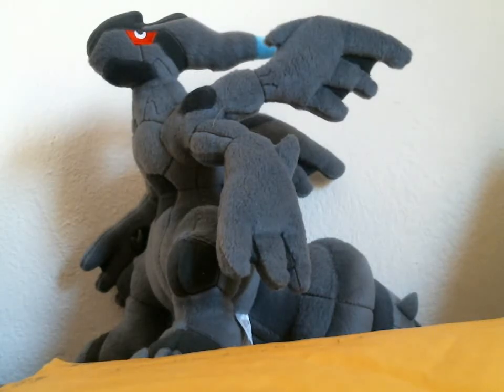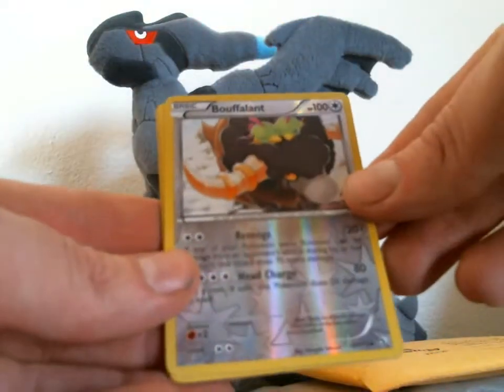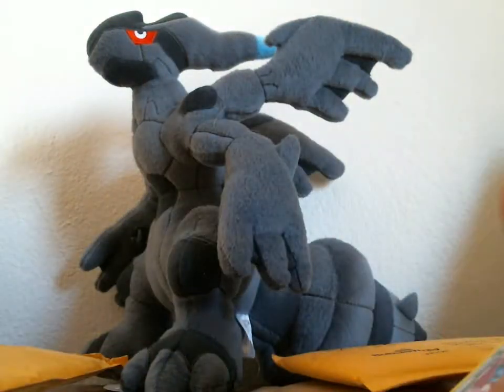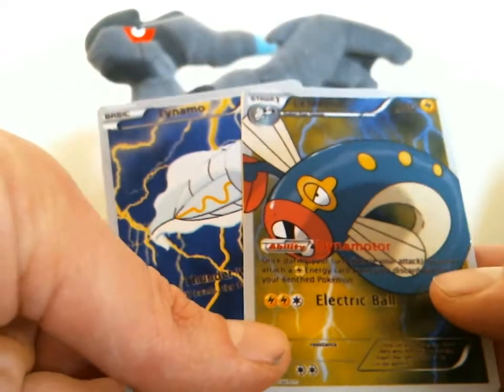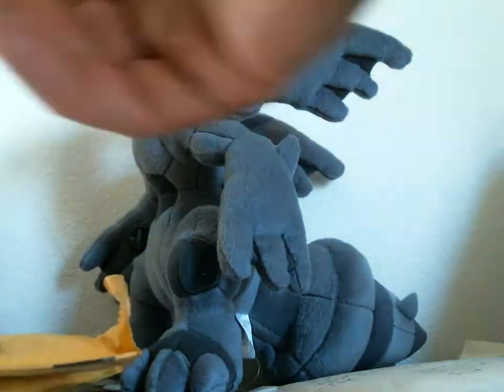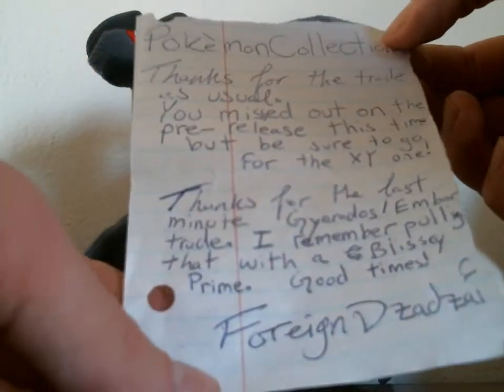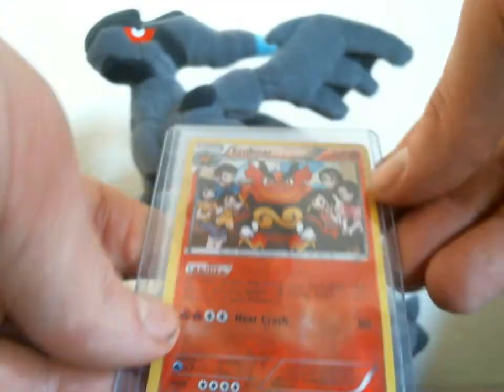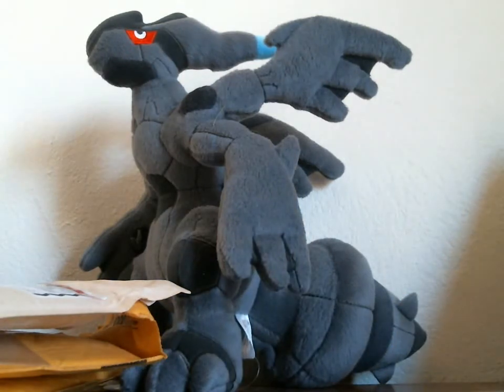TCBM ForeignDzadzai + EXGroudon + PlusleandMinun10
TCG Codes Will Be Given Away Soon With a Twist!